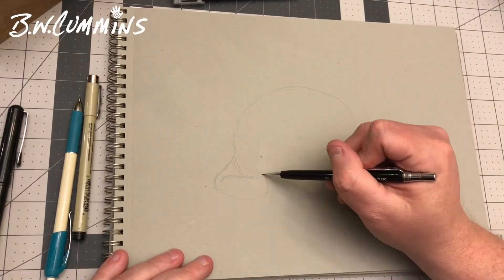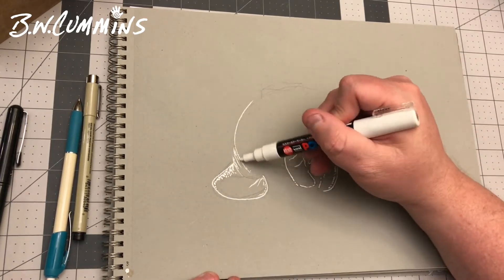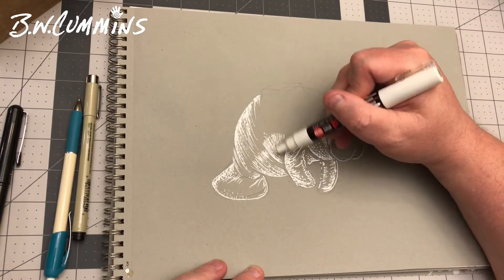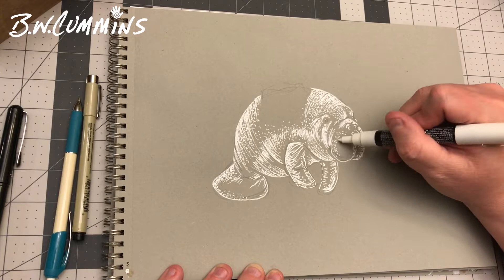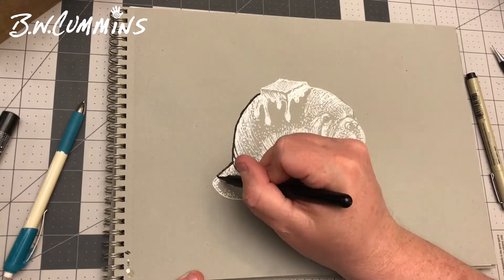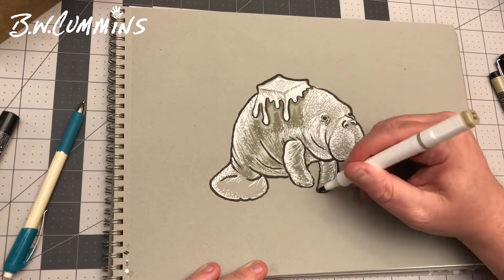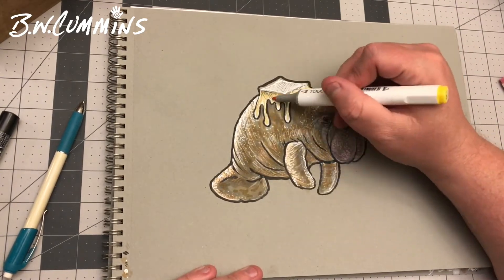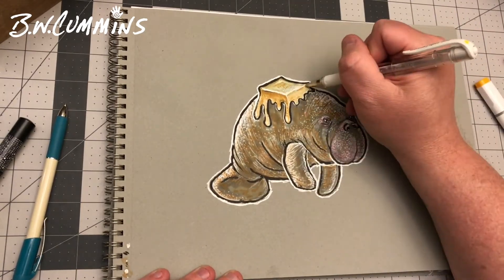Let's Draw a Manatee - 0169 - Speed / Time Lapse Drawing Tutorial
Oh, the huge manatee! Had fun taking some liberties with this thicc sea cow. Draw every day, even if it is just a pointless doodle like this!